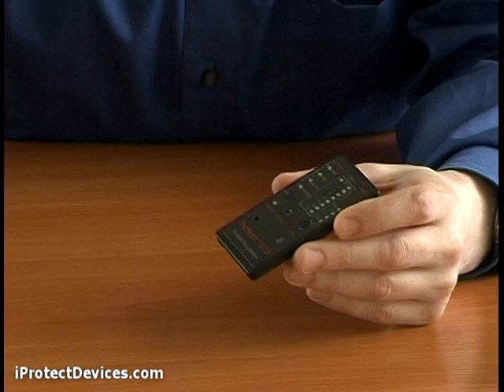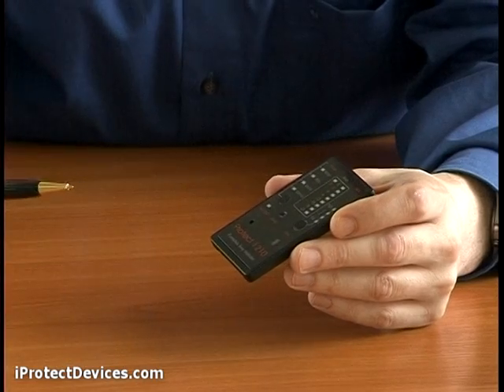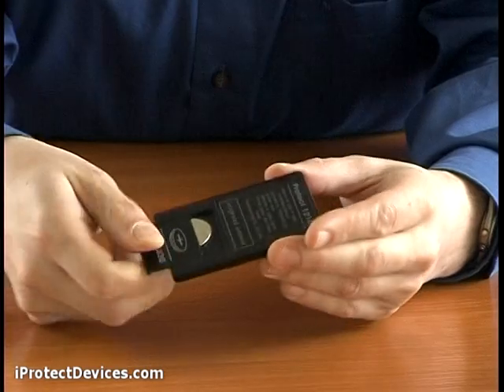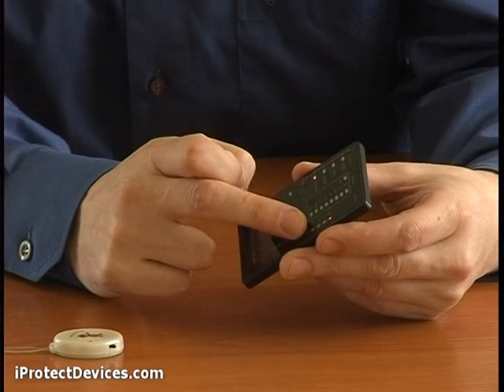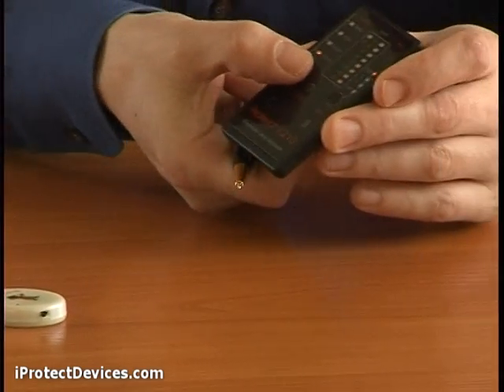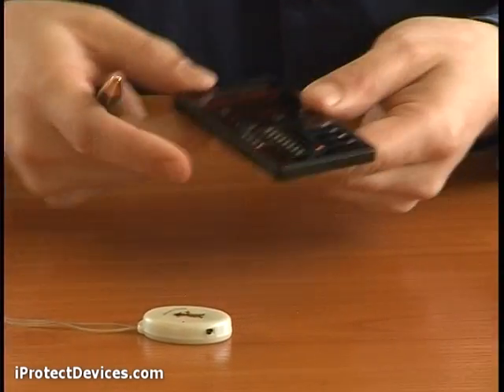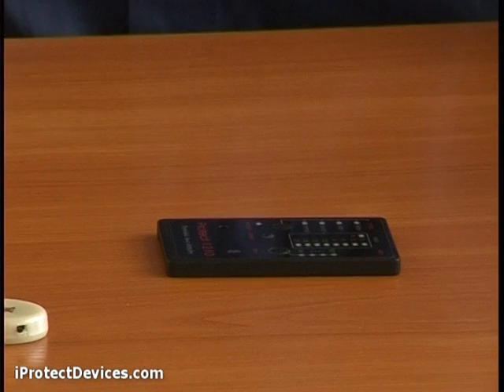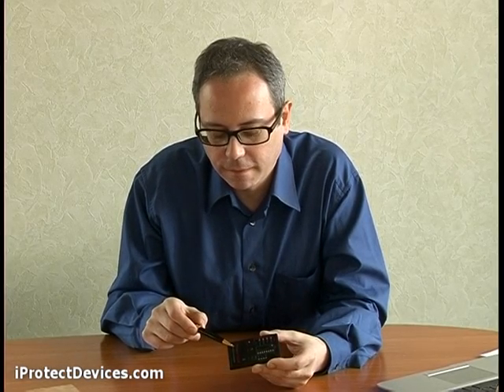iProtect 1210 Portable bug detector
The iProtect 1210 counter-surveillance detector has been designed for searching for active radio transmitting surveillance devices (or RF bugging devices) in premises, vehicles and within items.